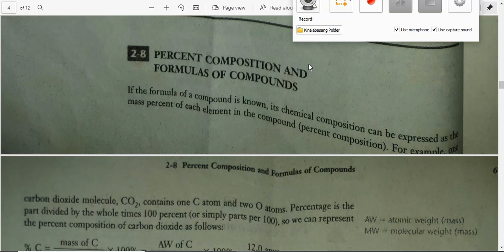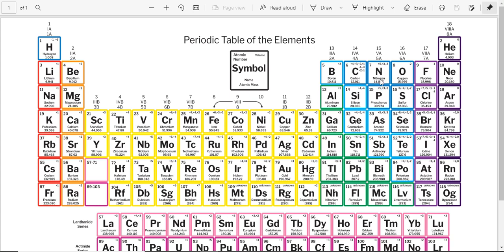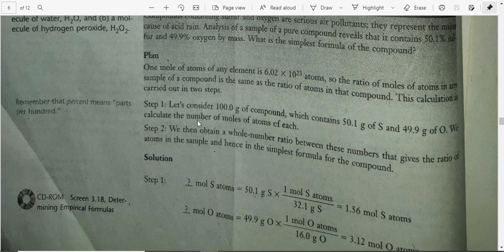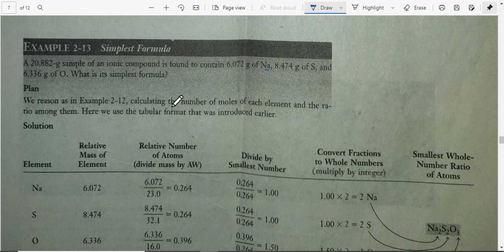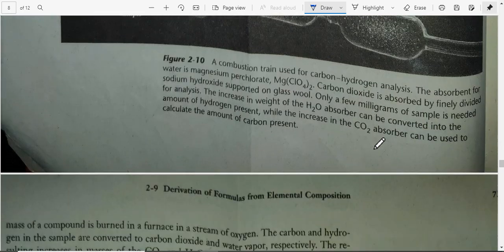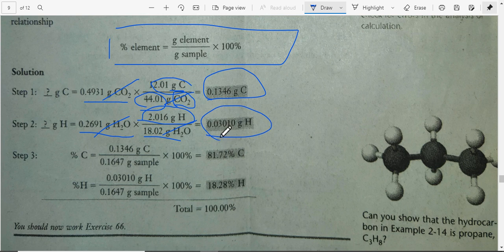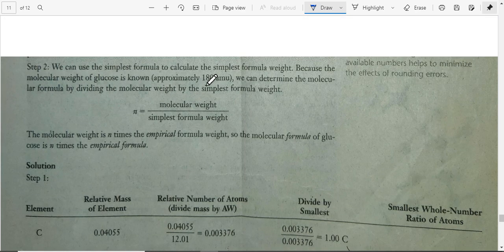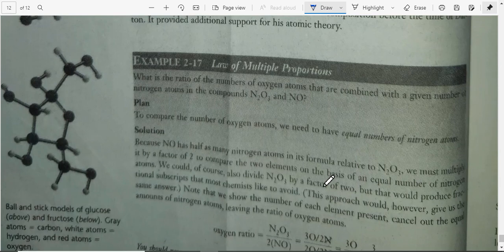BSCrim GenChem FINALS Vid 3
For BSCrim Gen Chem Students

The Quiz will serve as your attendance
Quiz